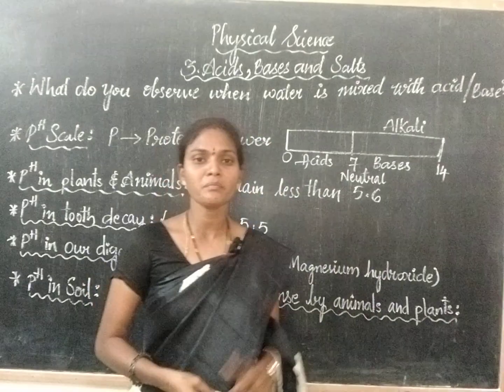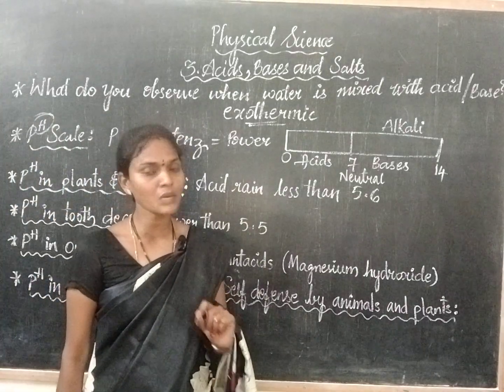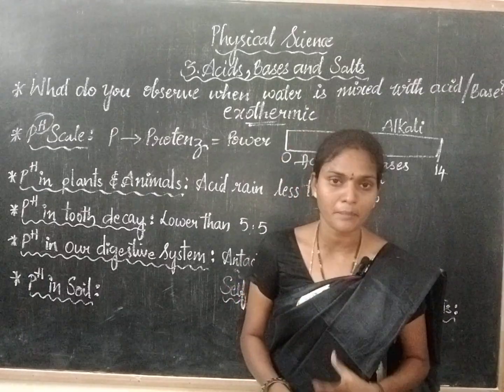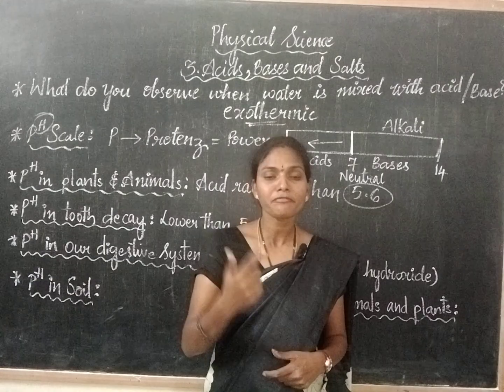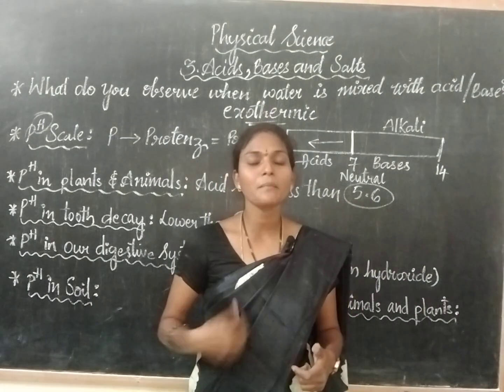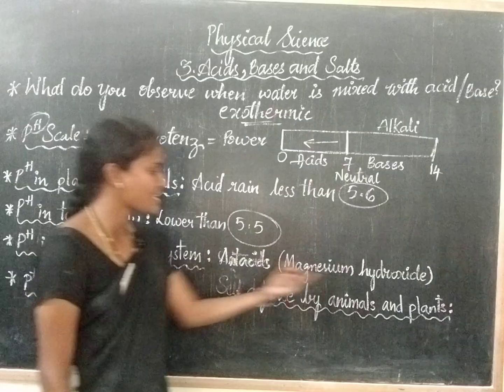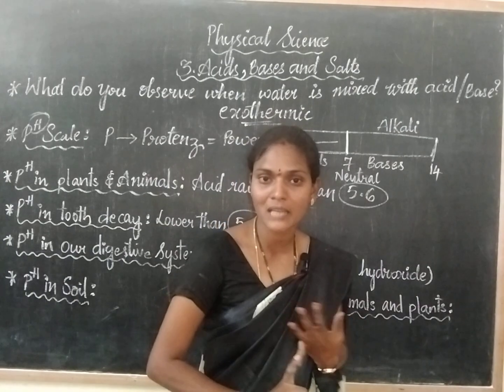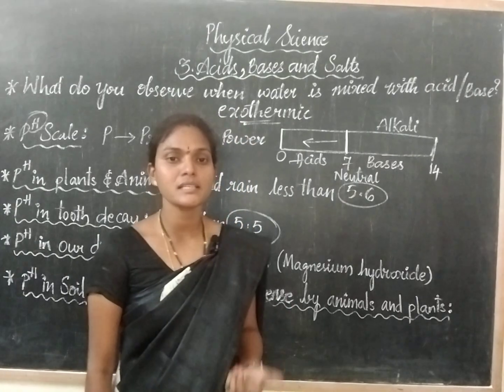10 class Acids Bases and Salts Part 4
importance of Ph scale...